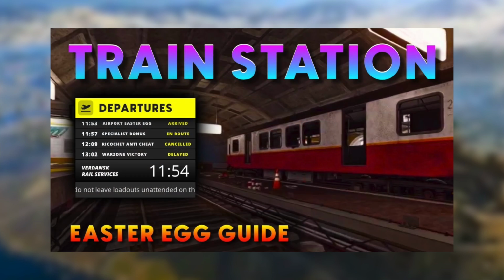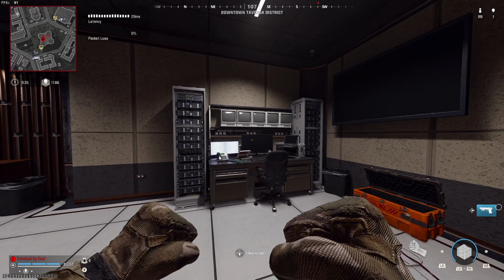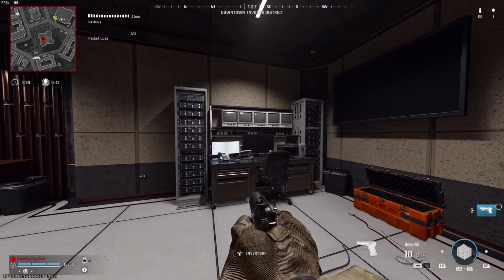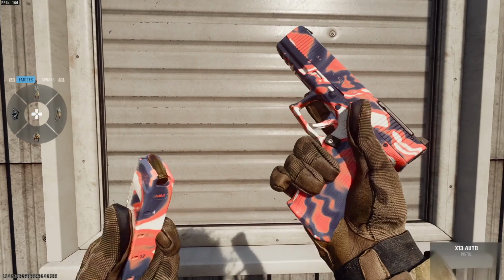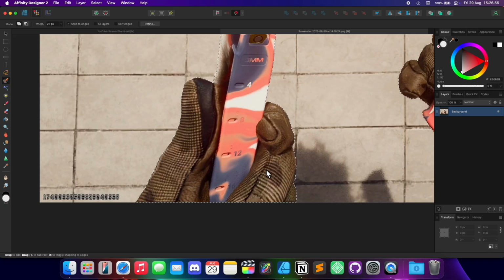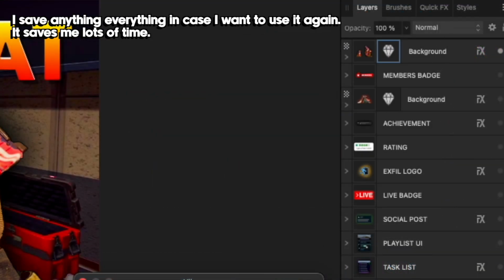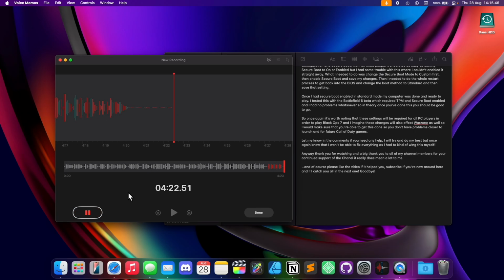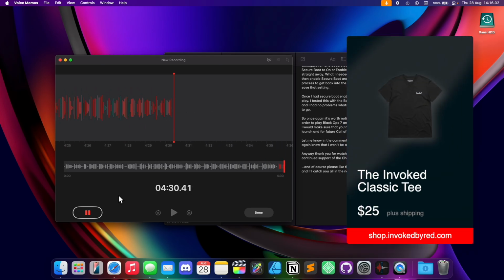Behind The Scenes: How I Create Call of Duty Content on YouTube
Take a behind the scenes look at how I create my content on YouTube! In this video I showcase my process on creating Call of Duty videos! 📸